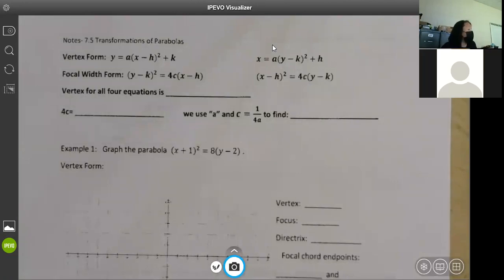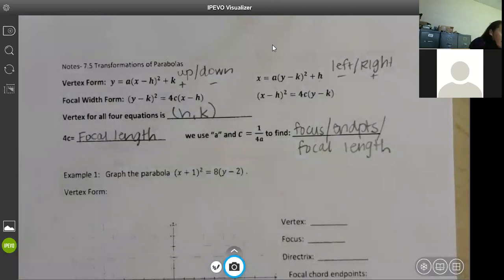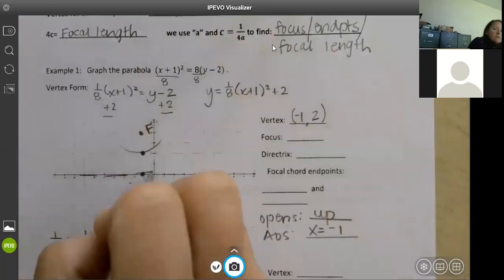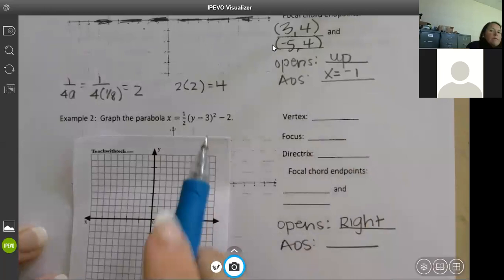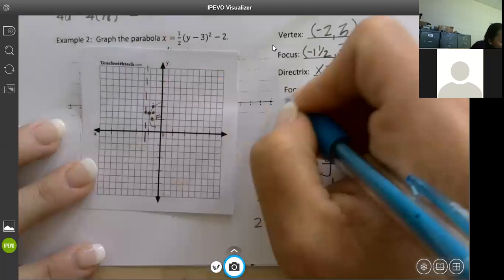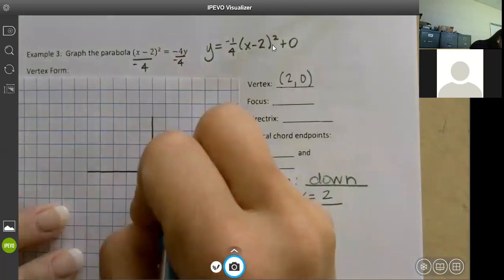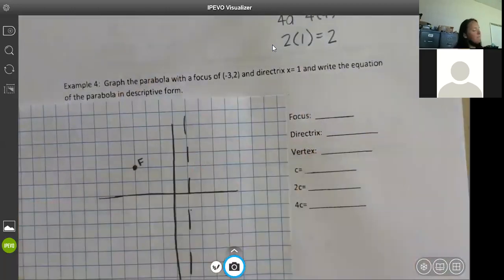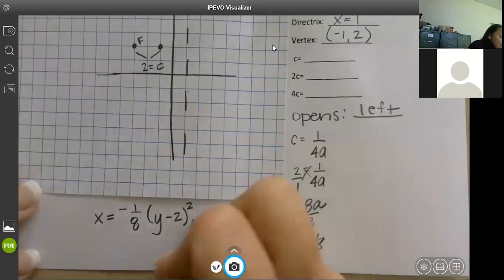Math 3 Video Notes 4 27